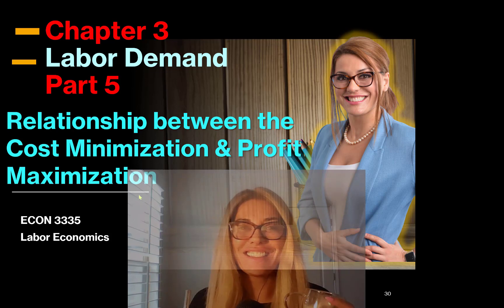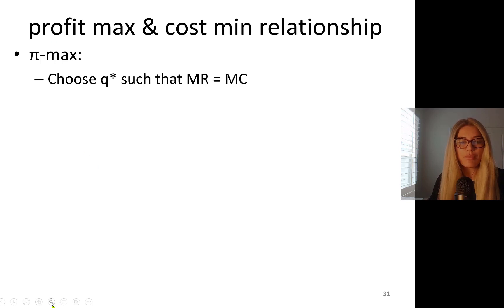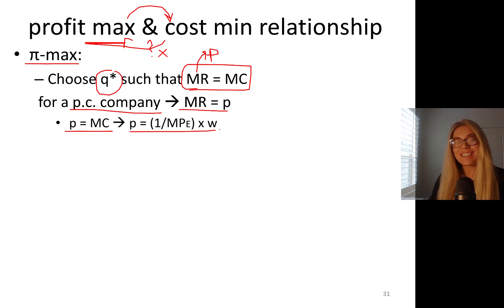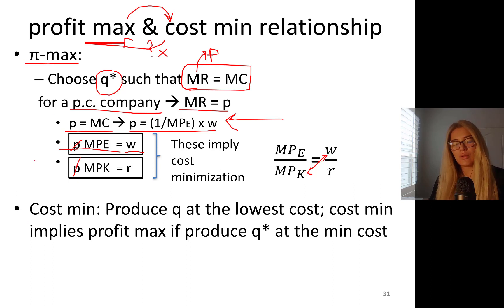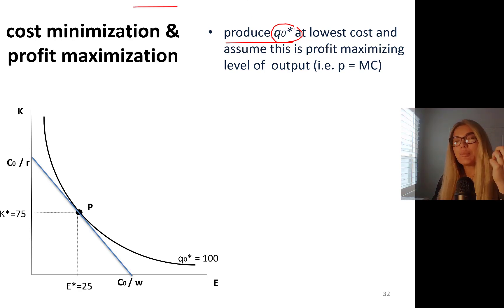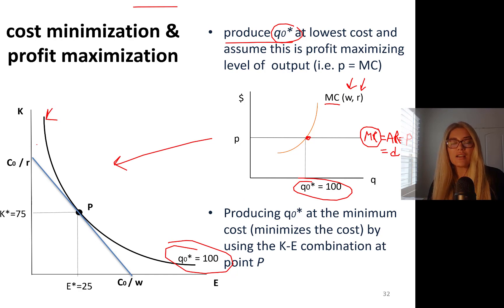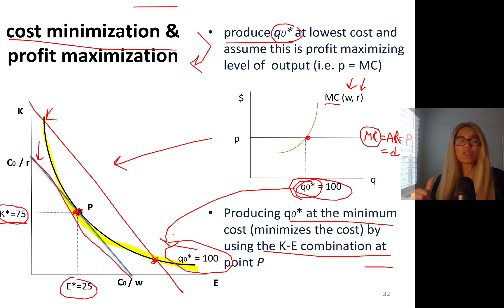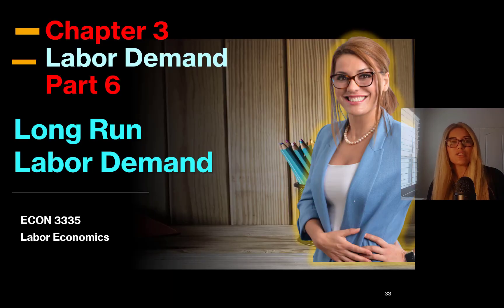Relationship between the Cost Minimization & Profit Maximization - Chapter 3 Part 5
The relationship between the Cost Minimization & Profit Maximization